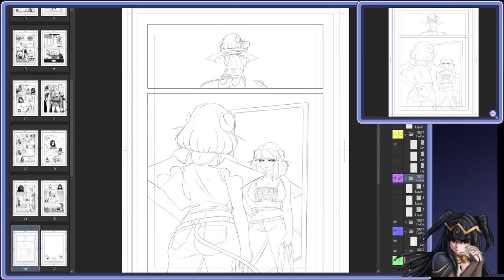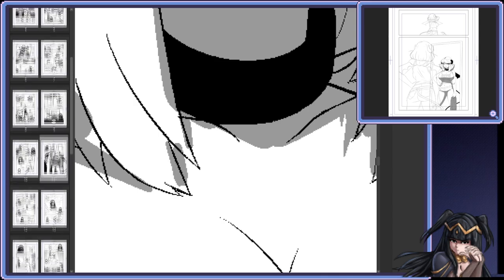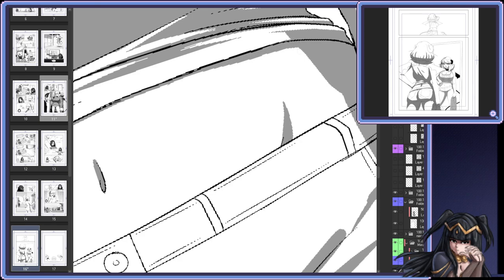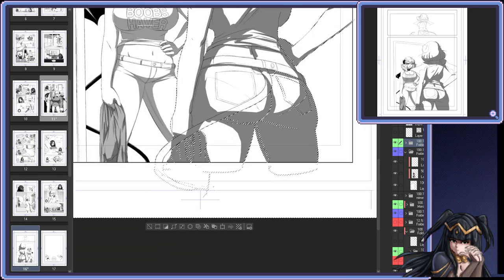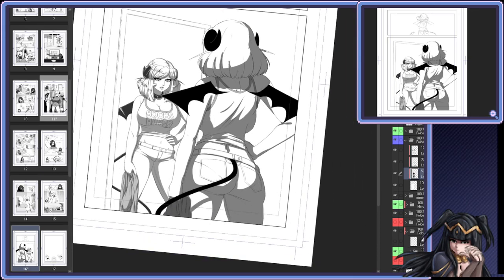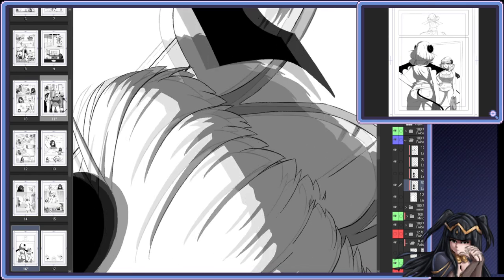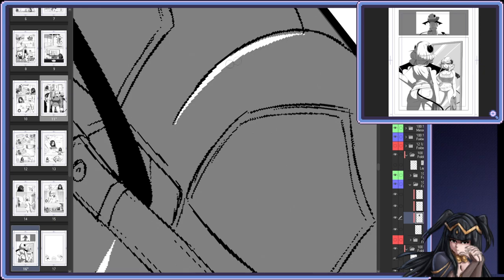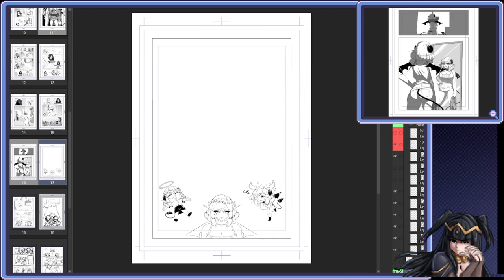Workin' On The Big Comic Project | Draw Stream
I've been working on a thing for a while and this is part of it.

If you have any ideas of tips on how to make the things I do better then let me know